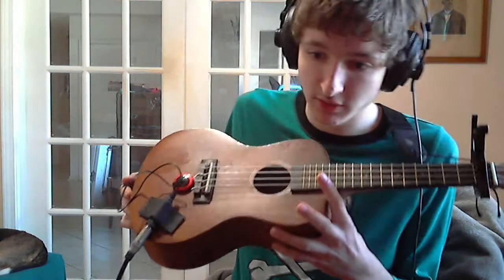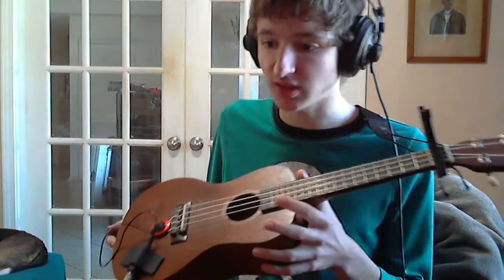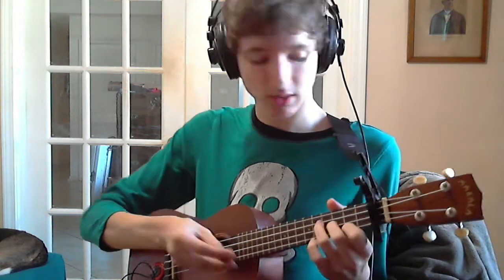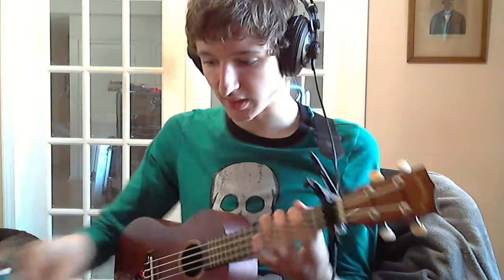Covid19 Gear review: Homemade Electric Uke + Humpty Dumpty (arr Dave & Jean Perry) | Uke cover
This instrument is my very 1'st Homemade Electric which is made from a Makala Concert Ukulele which I've put a Pickup on it so I can play it through my Amp & I also added a Strap button so I can use a Strap to make it easier to hold. I even played Dave & Jean Perry's arrangement of Humpty Dumpty on the Electric Ukulele & it starts at 1:40. Keep in mind it's in Spanish because of this video I was using as the accompaniment. StayHealthy I was playing w/ a Pick to get this sound.